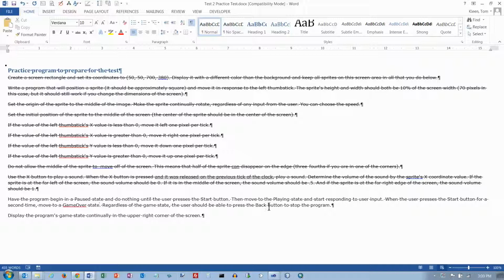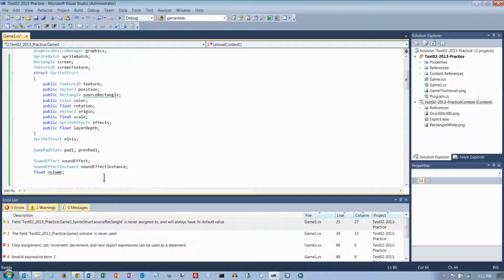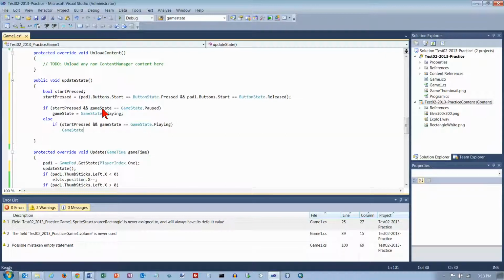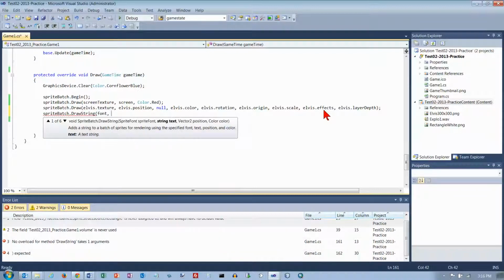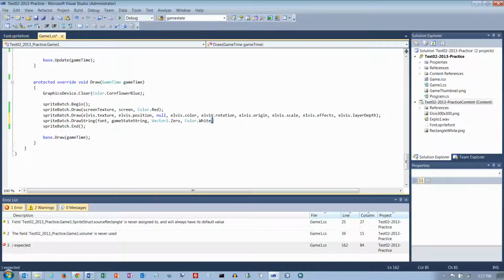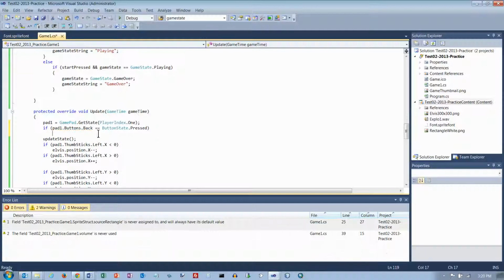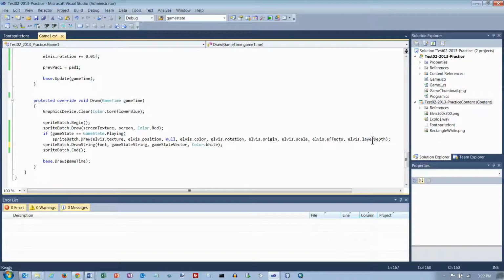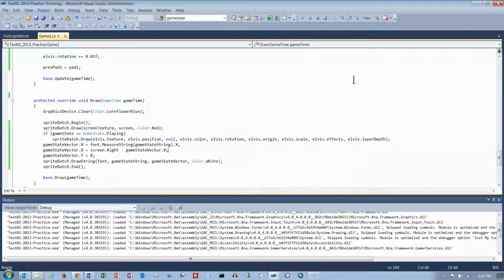C# Practice Test #2, Part 03